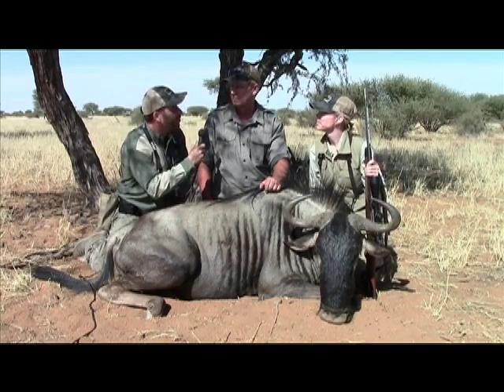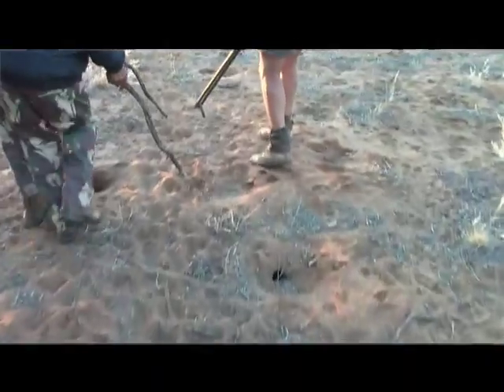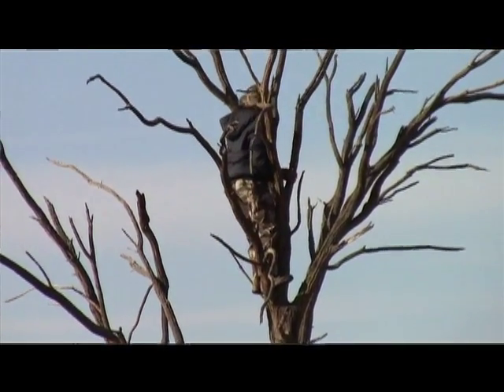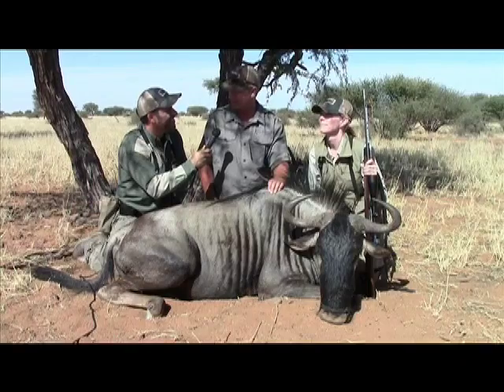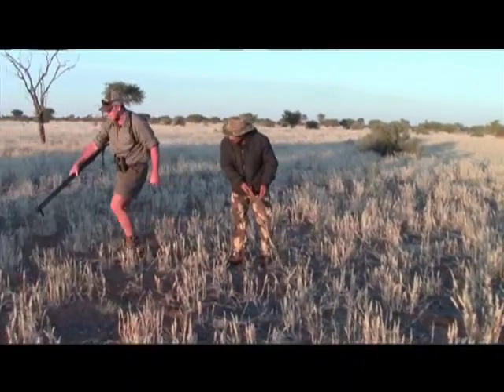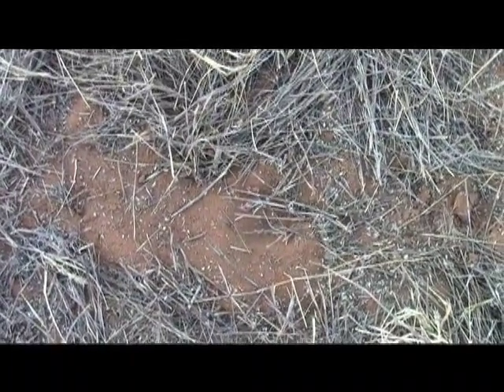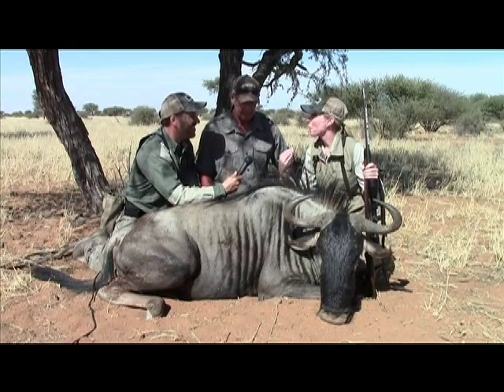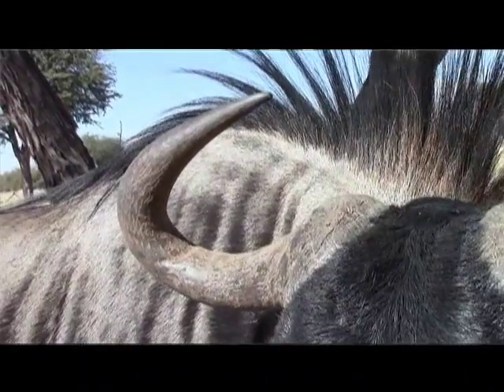Tracking Wildebeest In Namibia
Watching trackers in Africa while hunting is something to behold. It's positively amazing how they can sort out one track from so many, and move on it so quickly. Here, we follow the track of a large male wildebeest that is injured.